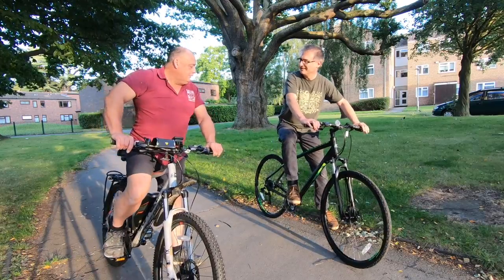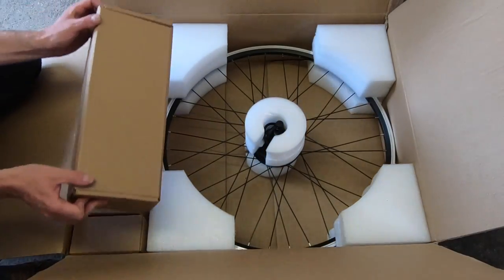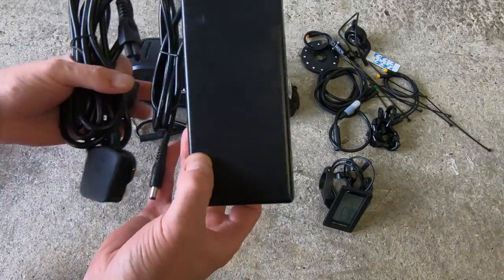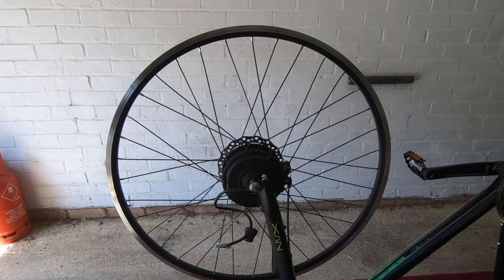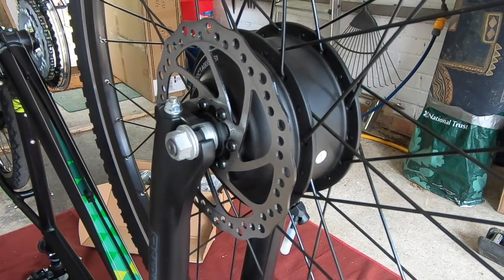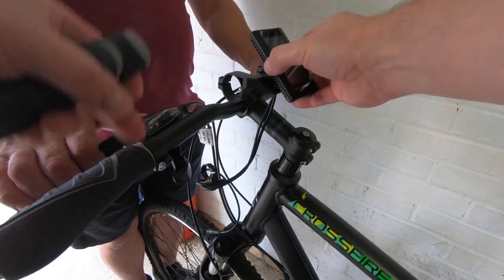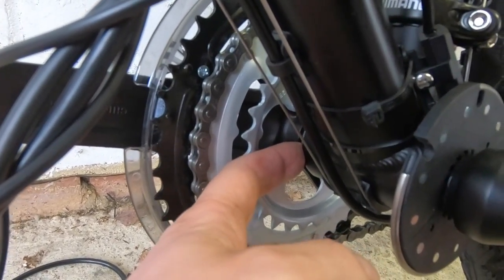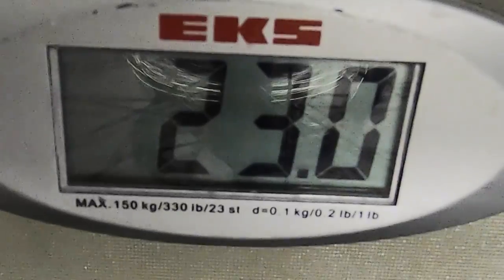I Build Two ELECTRIC BIKES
Every motorhome, camper or caravan owner needs an ELECTRIC BIKE (Ebike). In this video I build two for £1581

Electric Bike Kit - Street Legal Electric Bike Kit - Samsung Power 2.0

I also brought this great book about building ebikes. It explains everything from motors to batteries to tools to accessories
The Ultimate Do It Yourself Ebike Guide: Learn How To Build Your Own Electric Bicycle

We aim to publish a video each week, every Saturday at 4pm (UK time). We also live stream on the first Saturday of each month at 4pm.

Video Equipment
VLogging camera
Insta 360 One X Camera
Flexible Tripod for vlogging camera
Microphone adapter for GoPro
RØDE Video Micro Mic
RØDE Lavalier mic